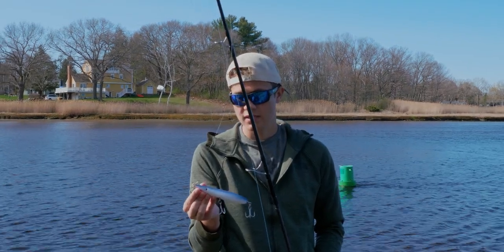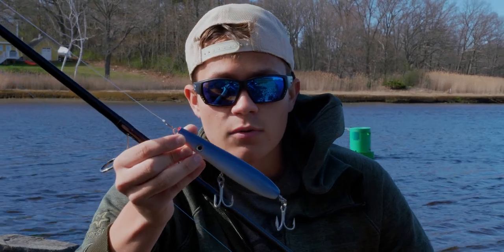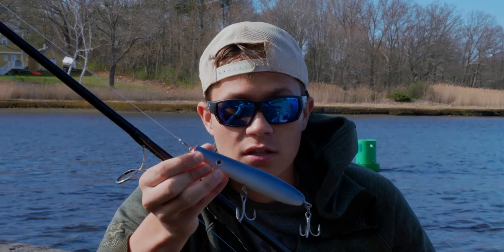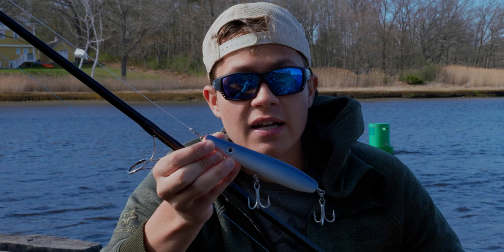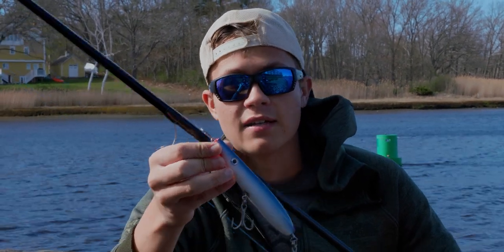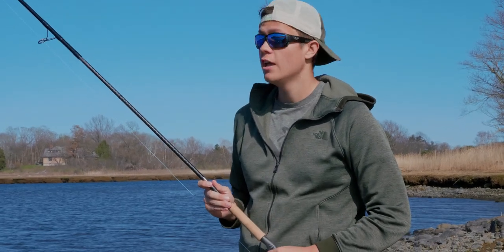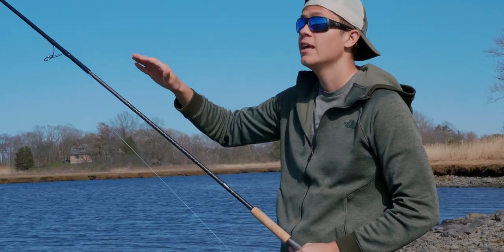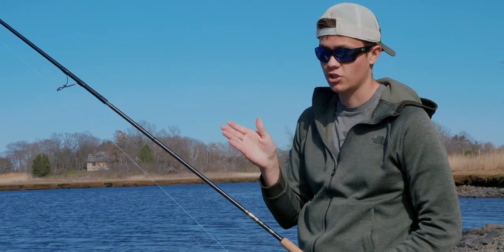Quick Tip #11: How to Use a Pencil Popper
In this video I show you how to fish with a pencil popper.

Fishing:
Head Net
Boga Grip (60lb)
Video Light
External Hard Drive